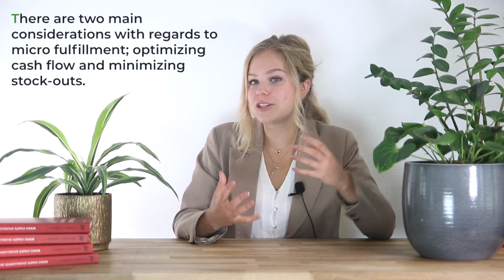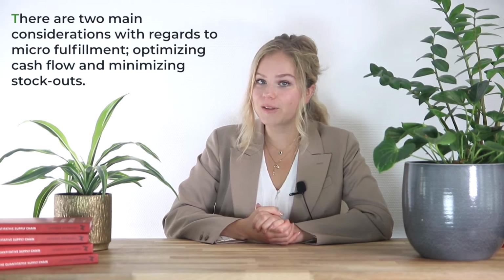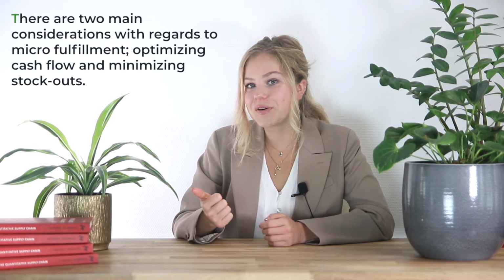Micro fulfillment - Supply Chain in 3 minutes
Micro fulfillment is a strategy used by retailers to improve the efficiency of the e-commerce order-fulfillment process. The objective is to stock the fast-moving SKUs in multiple small storage facilities situated close to the end customer. Micro fulfillment facilities make use of secondary real estate, i.e. lesser quality facilities that are cheaper and smaller in size with a layout optimized for pick and pack operations.

There are two main considerations with regards to micro fulfillment, namely optimizing cash flow and minimizing stock-outs. If an out of stock does occur, the product can be replenished quickly from the corresponding MFC. Retailers need to know their stock levels at each location and where the demand is. Moving products from one location to another, at the correct time, and choosing the most economically viable route can be challenging.

Doing micro-fulfillment is trivial, doing it in a cost-effective manner is very difficult. Managing this concept requires ongoing predictive optimization to ensure the process is profitable. The complexity and diversity is contingent on a wide variety of local situations and on the digital bridge between the retailer and the micro-fulfillment player.